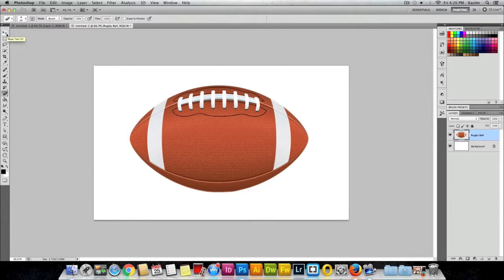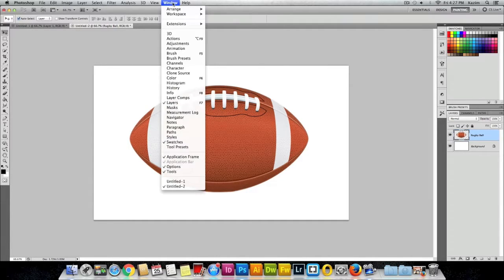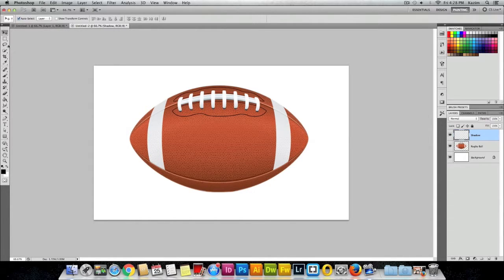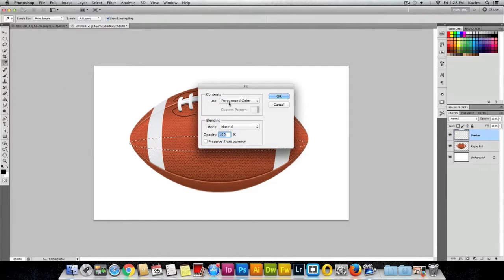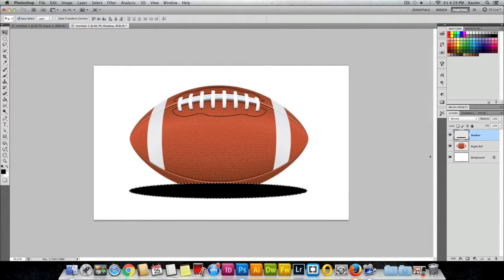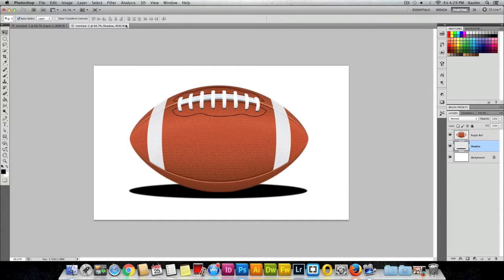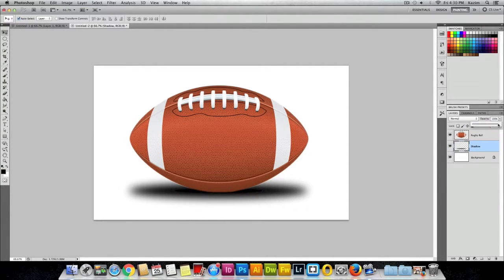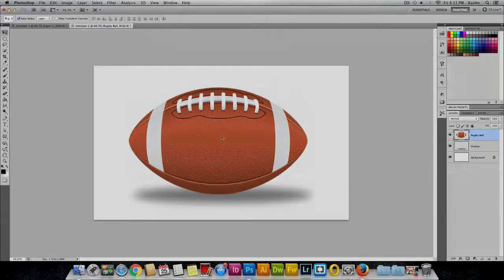Applying a simple shadow to an object in Adobe Photoshop